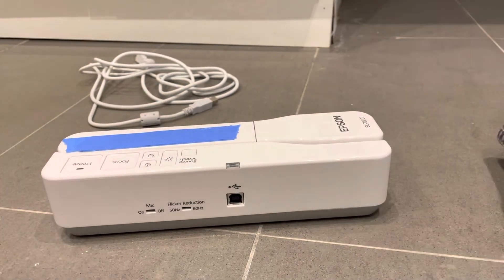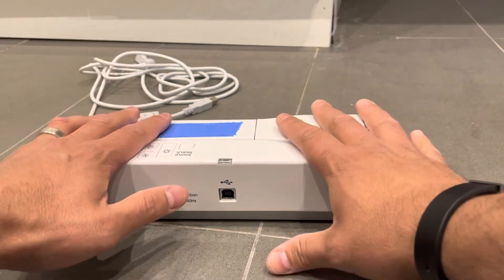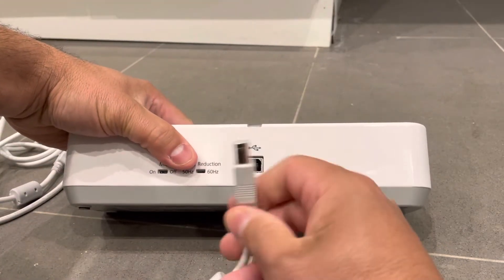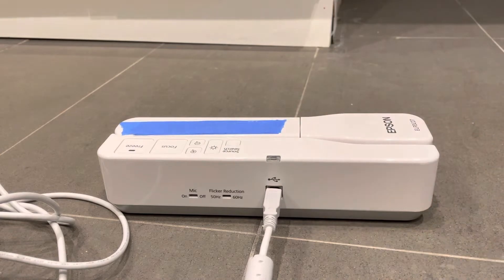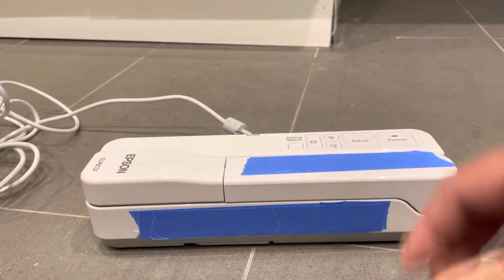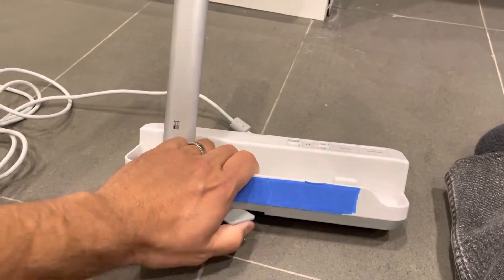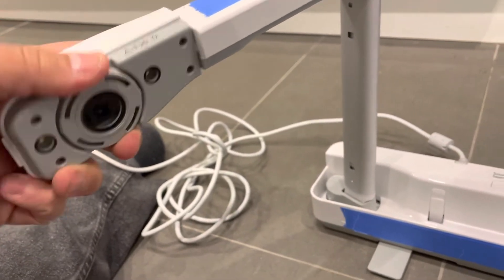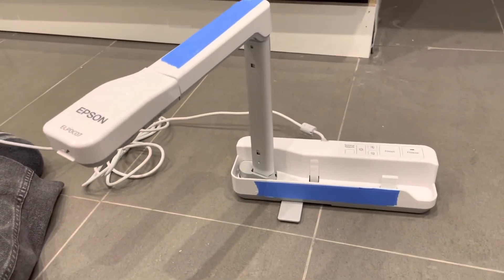How To Use A Document Camera-Tutorial-And How To Connect It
In this video, I show you and tell you how to use a document camera. I use an Epson document camera for the demonstration, but they are all very similar, so you can probably take these instructions and very similarly apply them to your own document camera if it is a different make or model. they are extremely useful and super simple to learn how to use, so I go over the basics of connecting them to a computer or device and then explain how to use them once they have been connected to the computer as well.